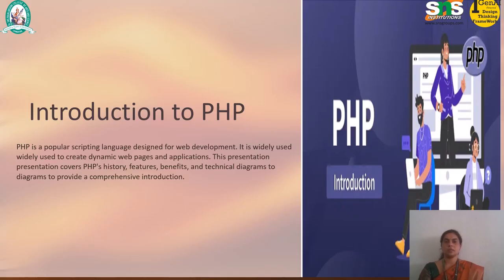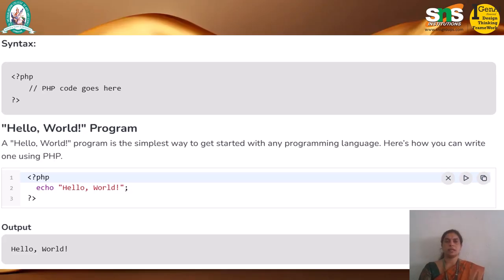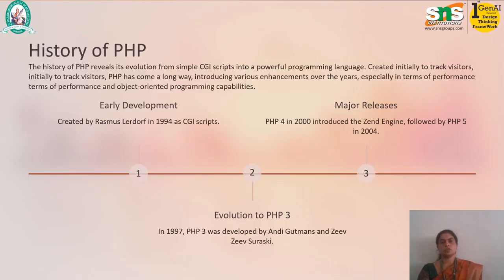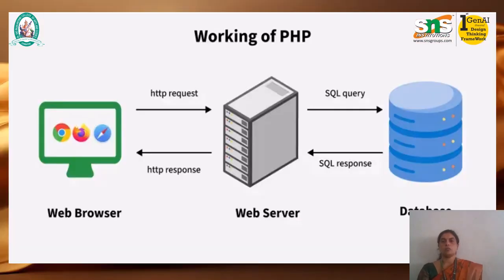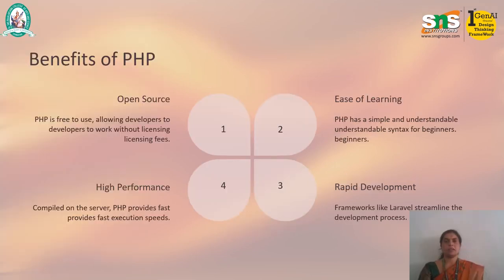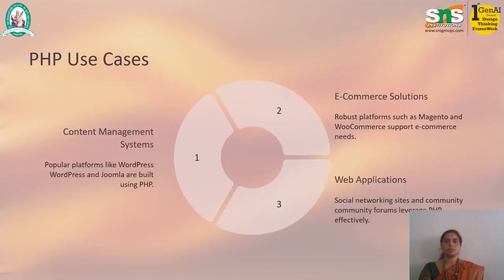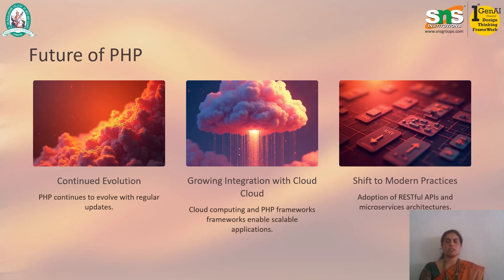Introduction to PHP Lecture 3 SNS Institution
"Hey everyone! 👋 Welcome back to the channel. In today’s video, we’re diving into PHP — one of the most popular scripting languages for web development. If you’ve ever used WordPress or browsed a dynamic website, chances are… PHP was working behind the scenes. Let’s explore what PHP is all about!"